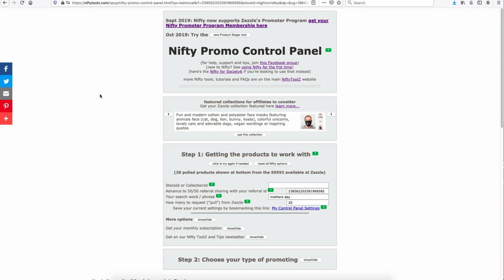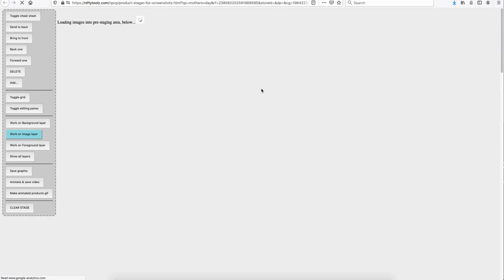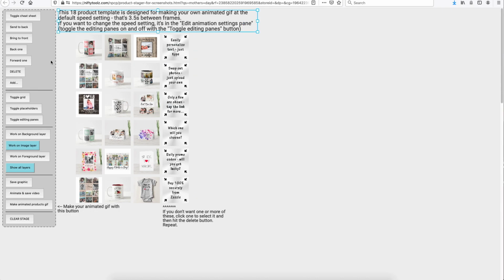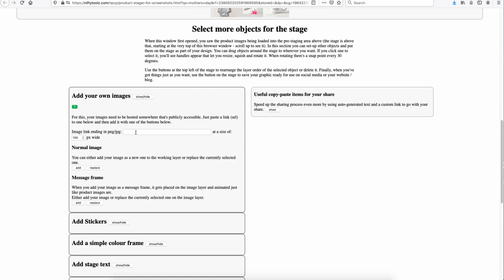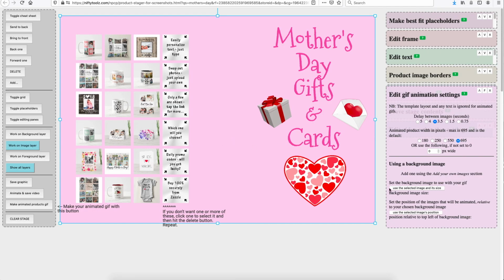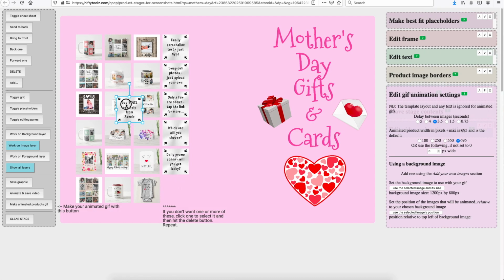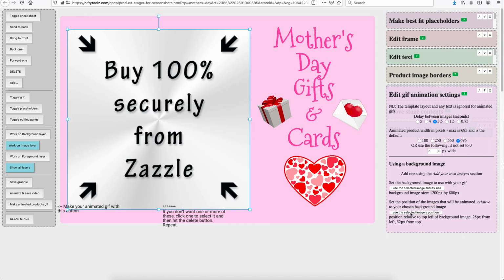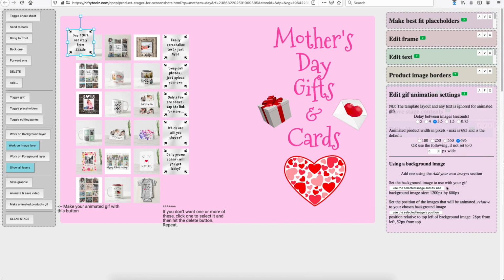Nifty Product Stager: Using a background image for your animated gif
Find out how to use a background image to add pizazz to your animated gifs.
If you want to follow along, here's the starting link you'll need:
If you don't yet have your own background to use, here's the one used in the video: